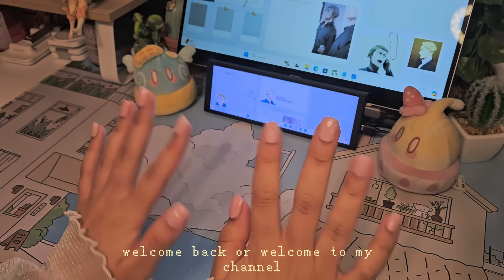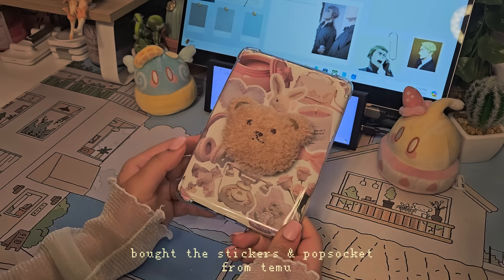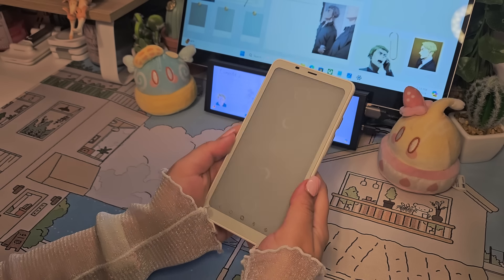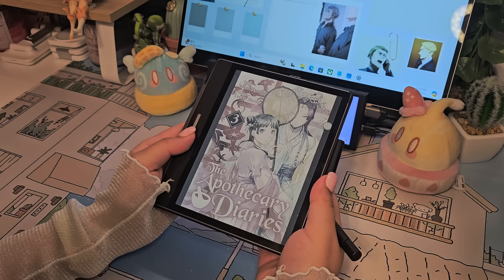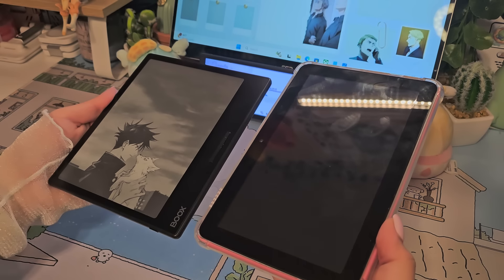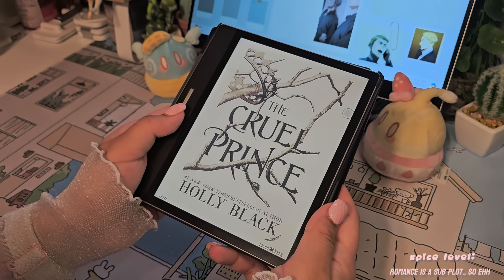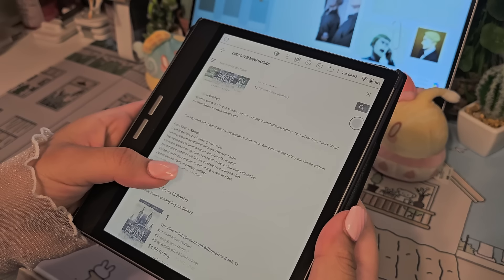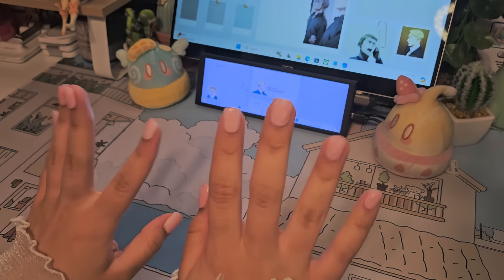🎀my ereader collection | comparing the kindle, boox & bigme + rom/fantasy book reccs.📚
Where did you find this at¿?
Here ya go(゜o゜)＼(-_-):

Ereaders:
Kindle paperwhite
Kindle kids
Boox palma
Bigme b751c
Kindle fire 7

Accessories:
Kindle paperwhite flower popsocket:
Not a kindle insert

Boox page popsocket

Boox page palma popsocket
Usb-c charm

Clear case:

I can't find the rest, but they have a whole catalog of good stickers!

0:00 intro
0:09 start of the video
0:36 kindle paperwhite
1:42 kindle kids
2:26 boox page
3:13 boox palma
4:20 bigme b751c
5:23 kindle fire 7
5:49 size comparison/ finishing up
6:48 fantasy romance book reccs
9:32 marriage of convience reccs
10:08 enemies to lovers/ opposite attracts reccs.
10:45 dark romance
11:33 tyfw scene
11:38 outro

—Isaiah 40:31

Get a look into my bad spending skills and interests..

💌 ˢᵒᶜⁱᵃˡˢ

Saw something in my setup that you like? I have majority linked down here!

* if you've seen something I've unboxed on here, I'll make sure to add on my store front from now on!

Title it for "nananajiglo"

My TV cut scenes music is brought to by:

Mayor Lofi: 'nintendo'

《Mainly use it in my gameplays》

*̲̅*̲̅I̲̅ ̲̅d̲̅o̲̅ ̲̅n̲̅o̲̅t̲̅ ̲̅o̲̅w̲̅n̲̅ ̲̅t̲̅h̲̅e̲̅ ̲̅r̲̅i̲̅g̲̅h̲̅t̲̅s̲̅ ̲̅t̲̅o̲̅ ̲̅a̲̅n̲̅y̲̅ ̲̅m̲̅u̲̅s̲̅i̲̅c̲̅ ̲̅i̲̅n̲̅ ̲̅t̲̅h̲̅i̲̅s̲̅ ̲̅v̲̅i̲̅d̲̅e̲̅o̲̅.̲̅ ̲̅R̲̅i̲̅g̲̅h̲̅t̲̅s̲̅ ̲̅g̲̅o̲̅ ̲̅t̲̅o̲̅ ̲̅t̲̅h̲̅e̲̅ ̲̅r̲̅i̲̅g̲̅h̲̅t̲̅f̲̅u̲̅l̲̅ ̲̅o̲̅w̲̅n̲̅e̲̅r̲̅s̲̅.̲̅*̲̅*̲̅

** I started using cbd oil in 2020 and it's been a game changer on my mood and anxiety.

🛏I love Cushion Lab! Shop through my link to get a reward

🍄Majority of my plushies and squishies are from smoko!